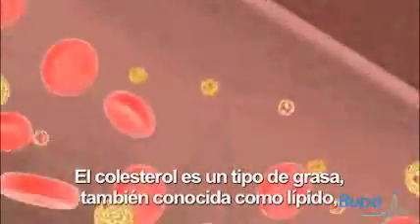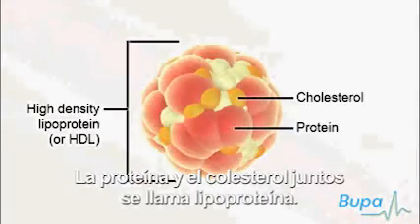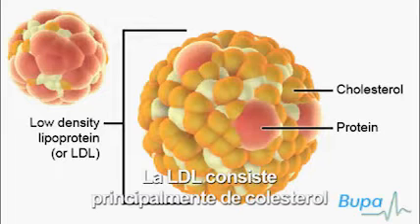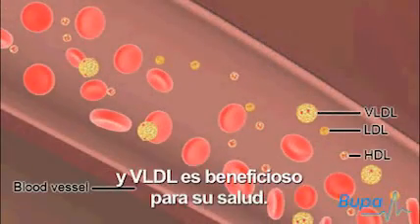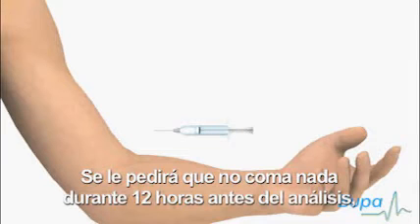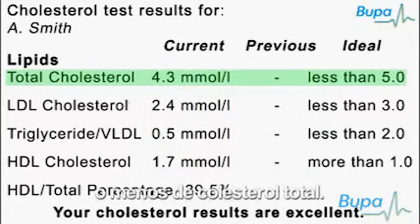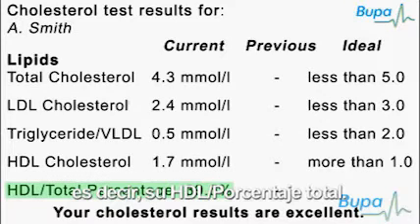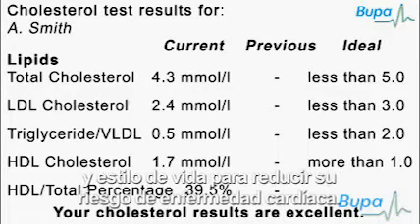Colesterol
Qué es el colesterol y qué muestran los análisis de sangre para el colesterol alto